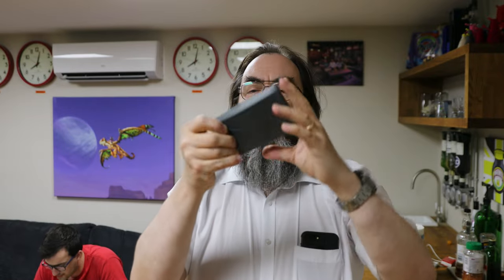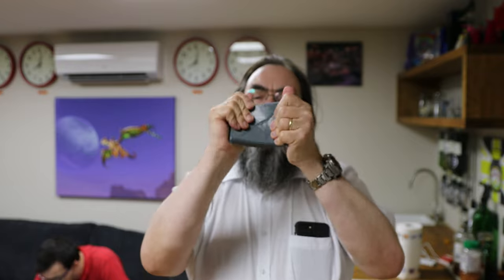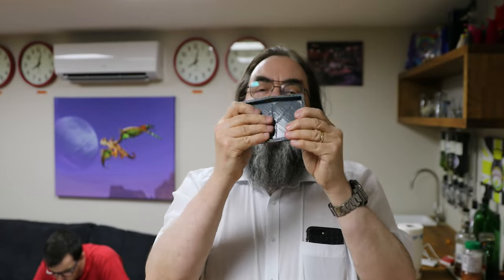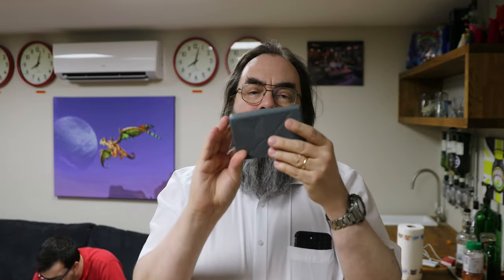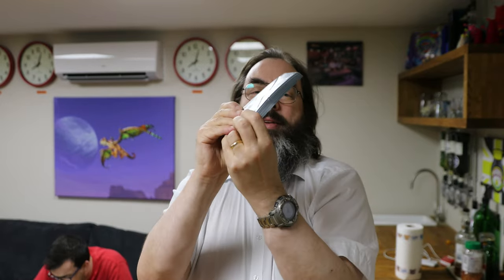ColorFabb nGen Flex is cool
My first print with ColorFabb nGen Flex